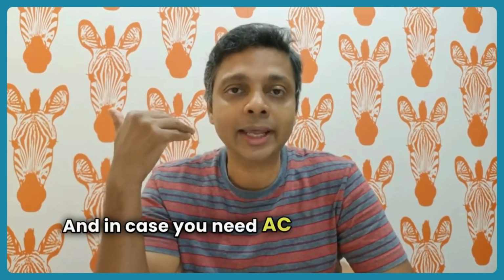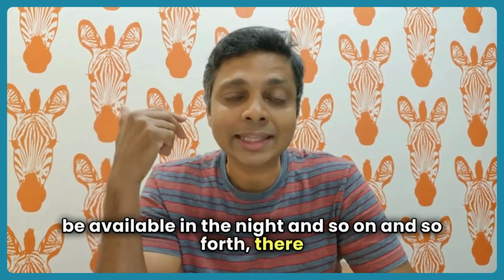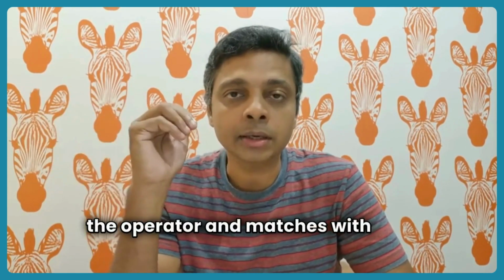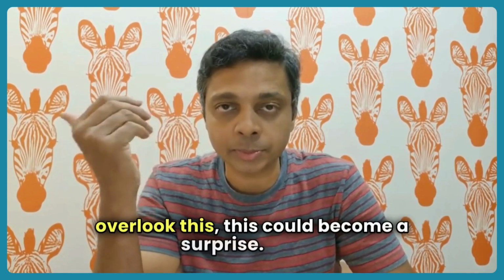Top 10 things about your coworking rental agreement Part 2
In this informative video, we break down the top 10 crucial things you should be aware of before signing a rental agreement for an office space, especially with co-working or managed office operators.

From understanding membership fees/rent to agreeing on the contract period, lock-in period, security deposit, and notice period requirements, we cover it all. We also explain the importance of being clear about inclusions, meeting room credits/usage policies, termination clauses, and rental escalation terms.

Whether you're a small business owner, entrepreneur, or simply looking to rent office space, this video provides valuable insights to protect your interests and negotiate favorable terms. Get informed before you sign that rental agreement and make the best decision for your business needs.
Don't miss out on these essential tips that can save you from potential pitfalls and ensure a smooth office rental experience.